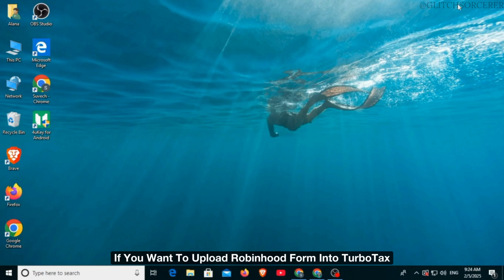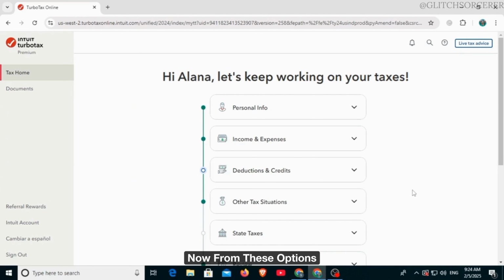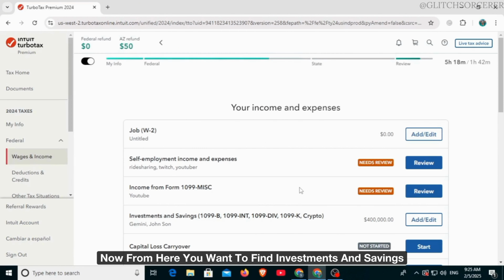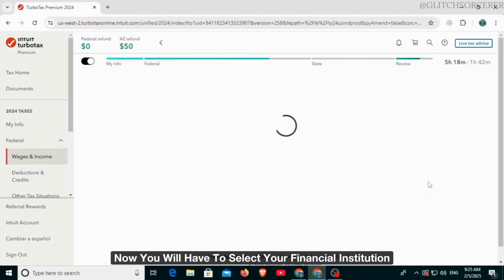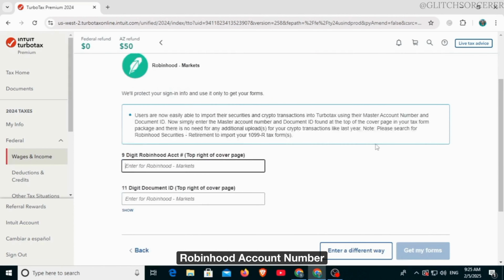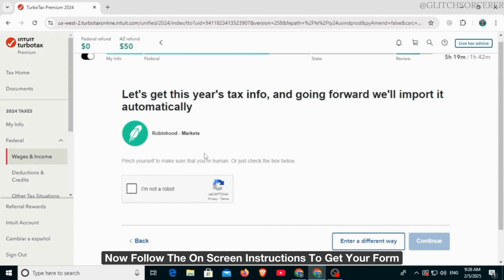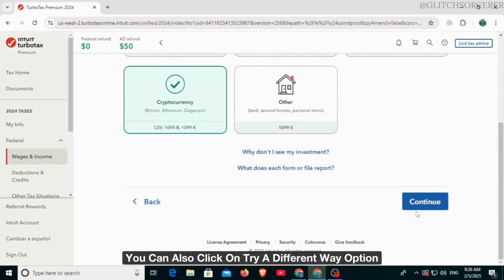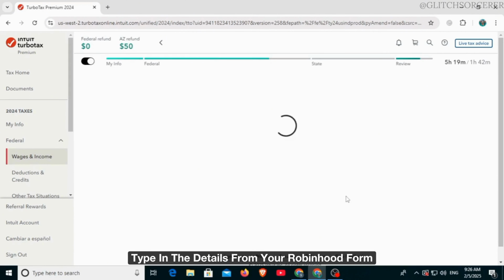How to Upload Robinhood Form to Turbotax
Need to import your Robinhood 1099 form into TurboTax for tax filing? This guide will walk you through the step-by-step process to upload your Robinhood tax documents, ensuring accurate reporting of your investments.

Timestamps:
00:00 – Introduction to Importing Robinhood 1099 to TurboTax
00:10 – Step-by-Step Guide to Uploading and Entering Robinhood Tax Forms

Important Notes:
- Robinhood issues Form 1099-B, 1099-DIV, and 1099-INT, depending on your investment activity.
- You can import directly from Robinhood by selecting it as your brokerage in TurboTax.
- If TurboTax won’t import your 1099, try downloading the CSV file from Robinhood and entering it manually.